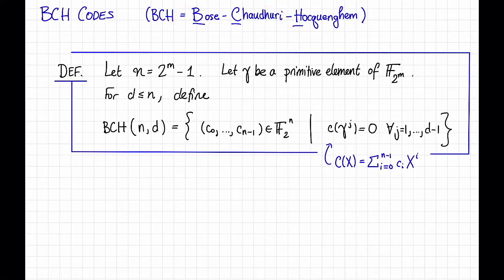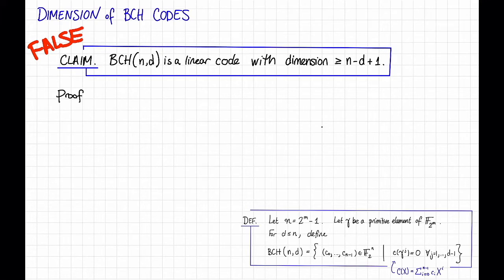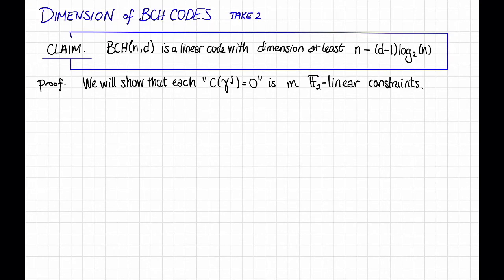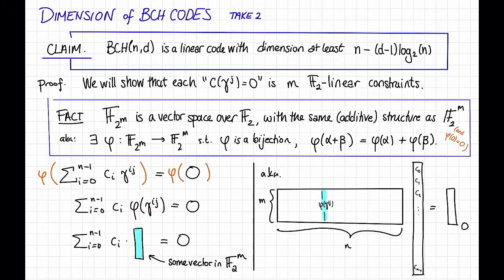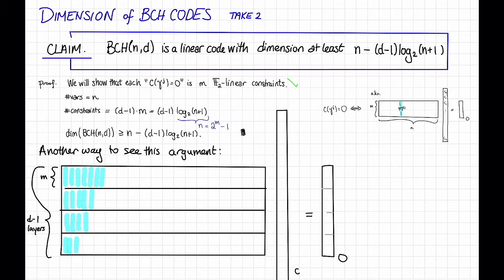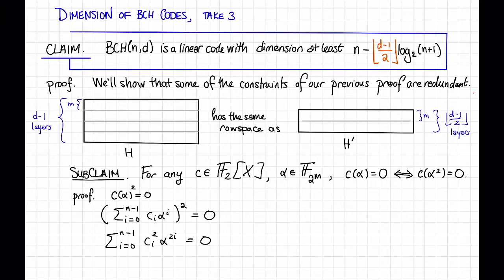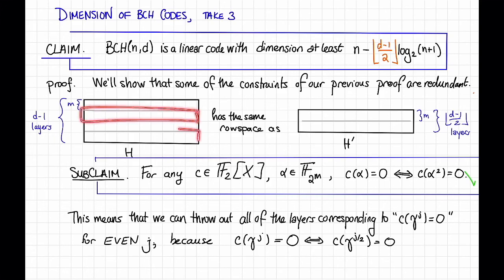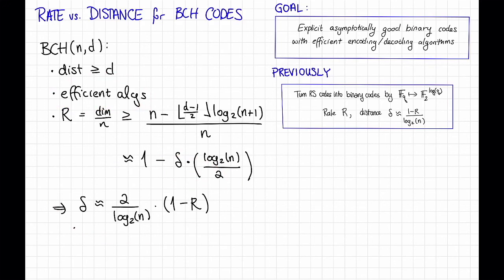Lecture 6, Video 2: BCH Codes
Basics of BCH Codes

Erratum: In the video, around minute 15 it says that the dimension is at least n - floor( (d-1)/2 ) * log(n).  The floor should be a ceiling!  Sorry about that!